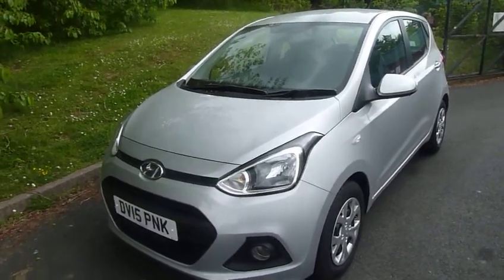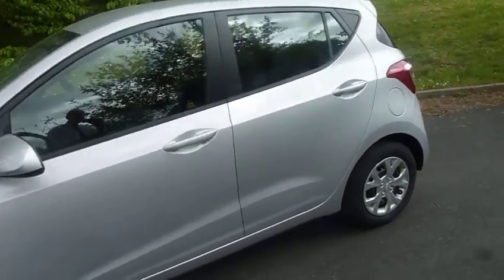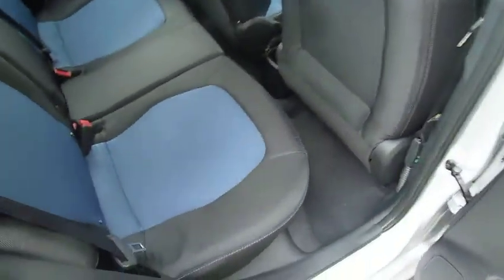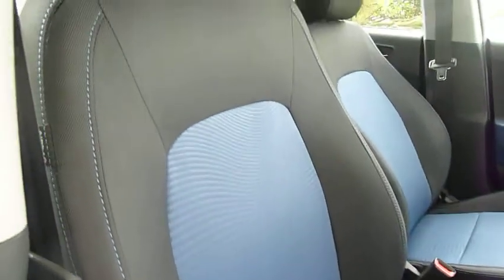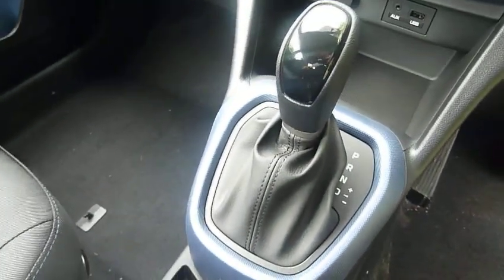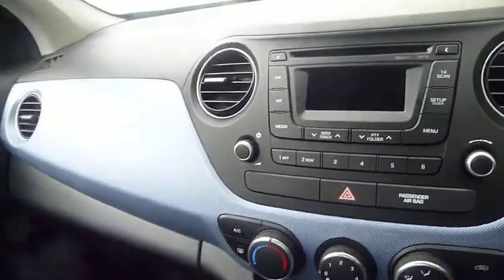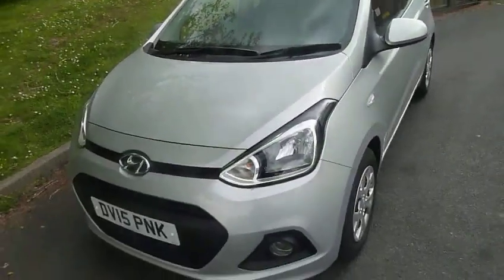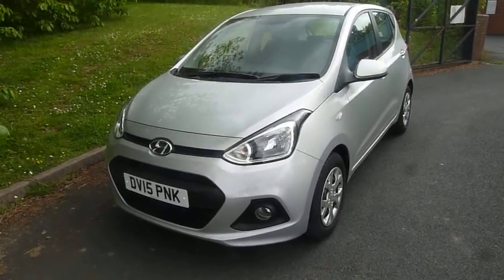dv15pnk 1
Description